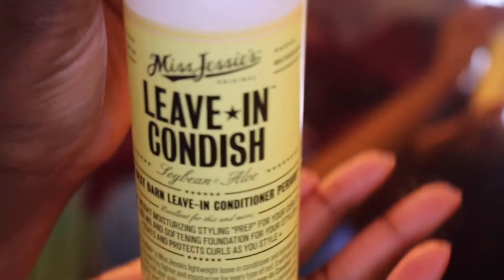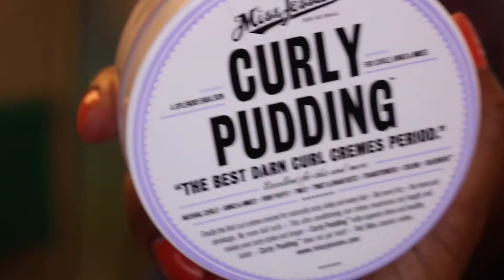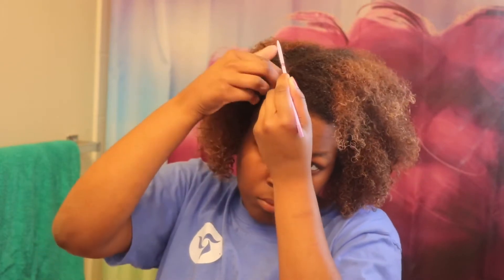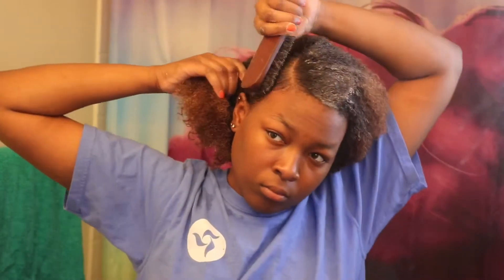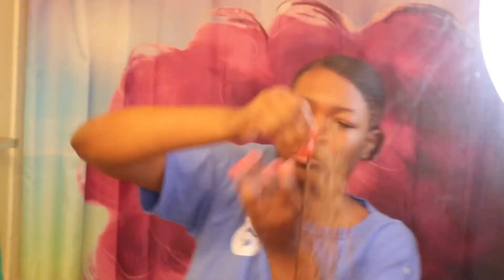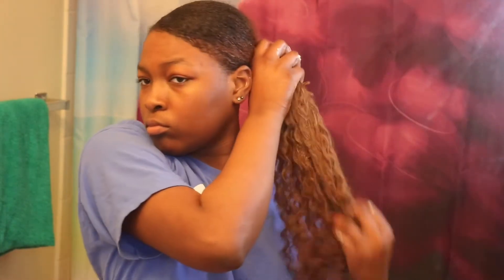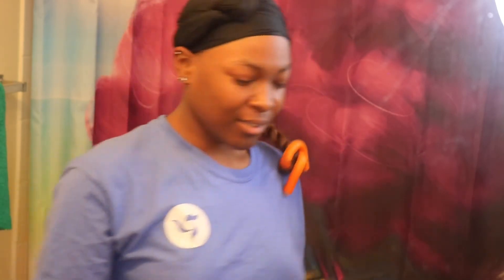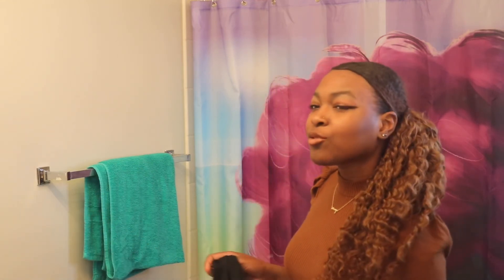Something New! Beautiful Side Ponytail Ft. Miss Jessie’s!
Hello my Kings and Queens! I enjoyed making this video! I used Miss Jessie’s Leave-In Condish, Curly Pudding, Curly Buttercream, and “Hold Me Down” Edge Control. They all worked great! It’s tough to pick a favorite, but if I had to pick a favorite, it would be the Curly Buttercream! The buttercream smelled so goo and worked really well on my weave ponytail!

I don’t own this music I used Thank you!